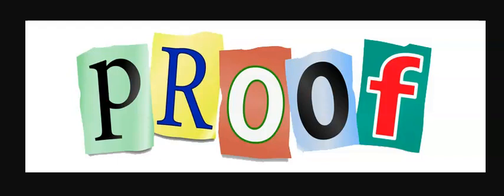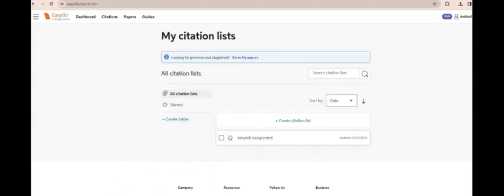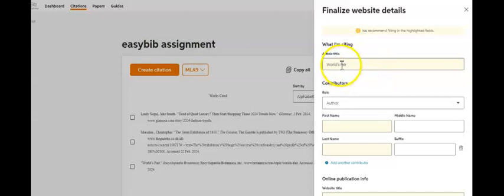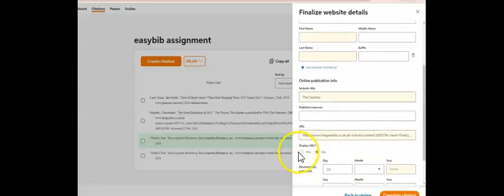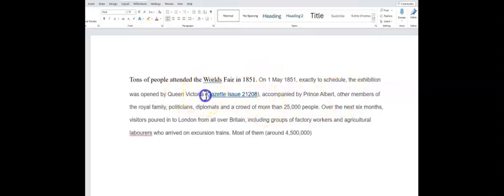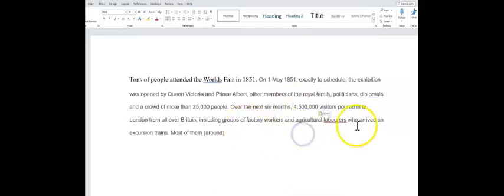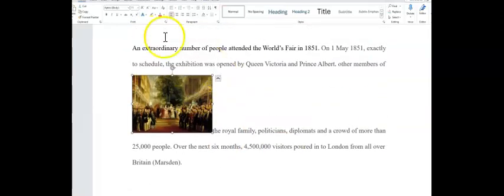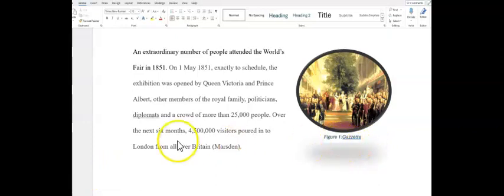Esybib Step One